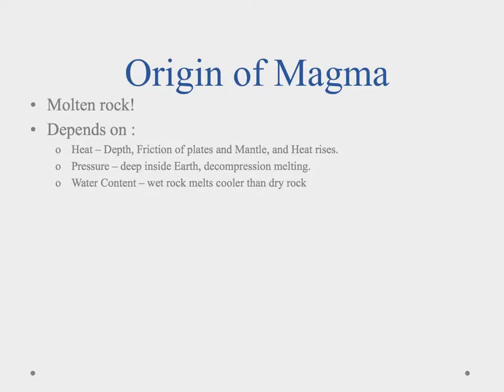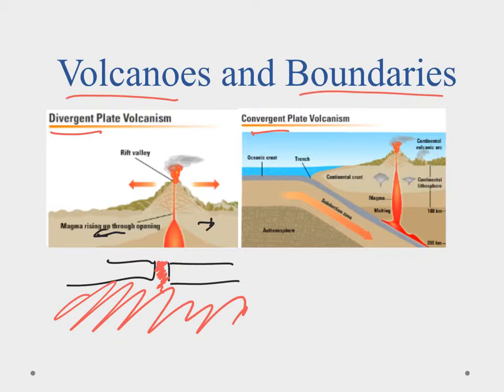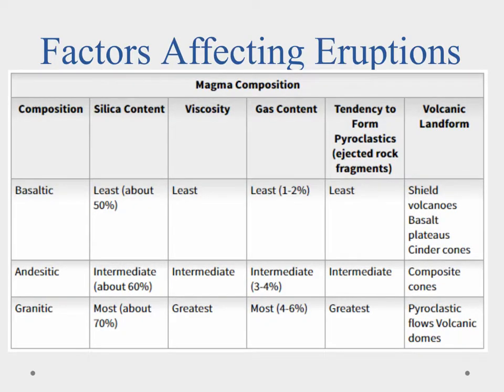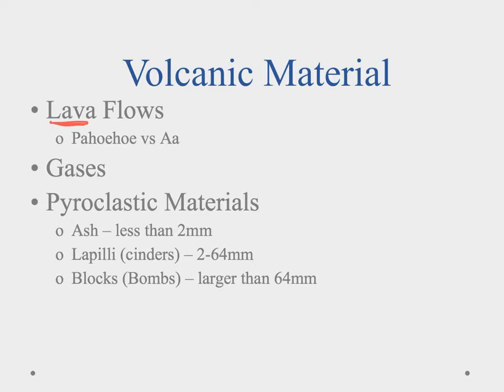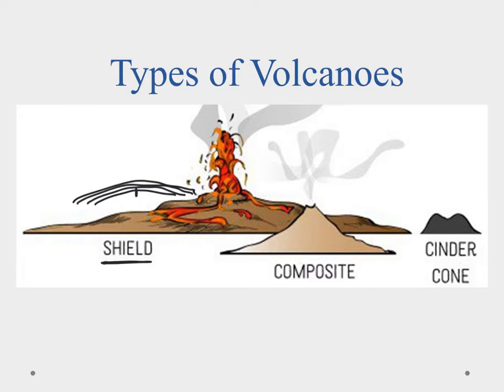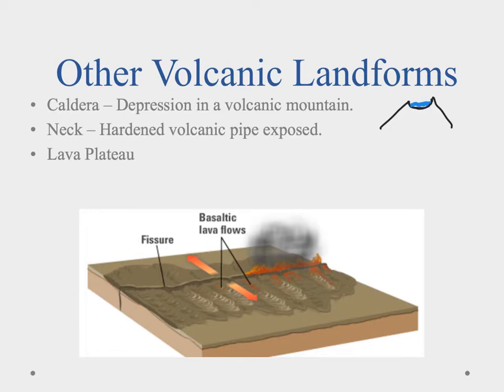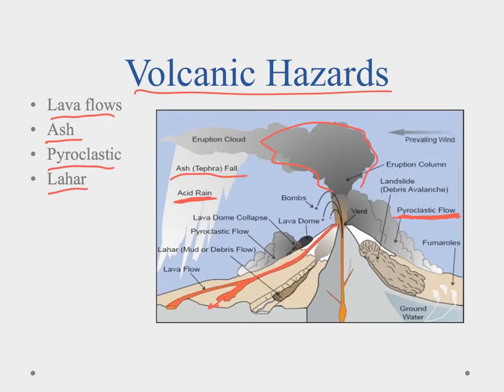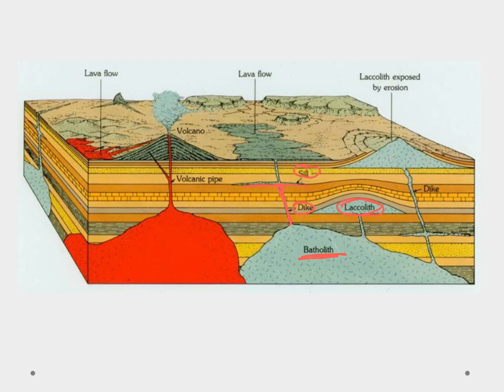10.0 Volcano Video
This video is an introduction to the Volcano unit.